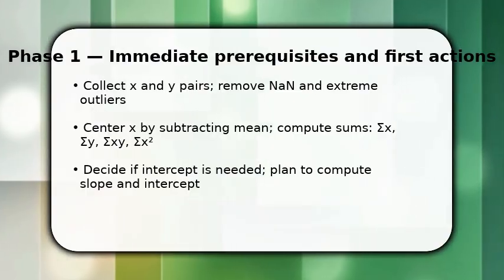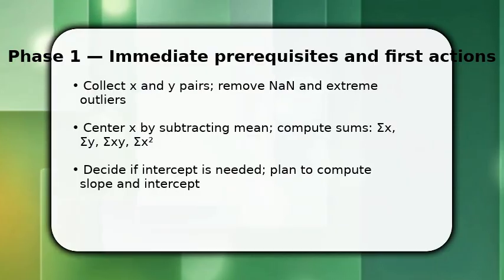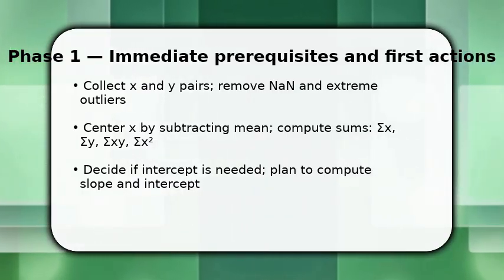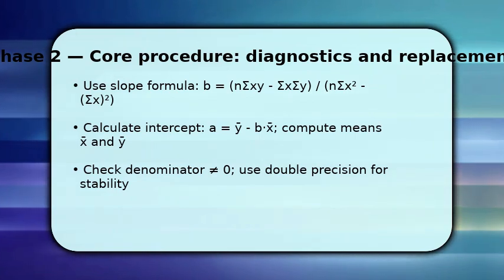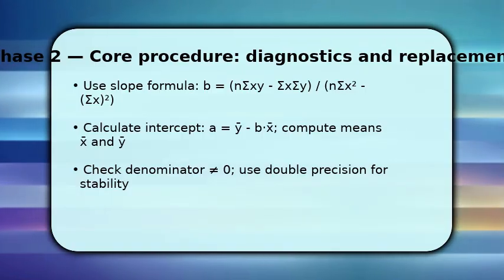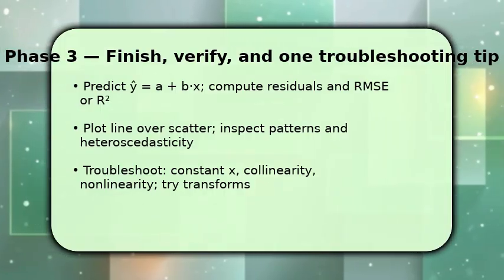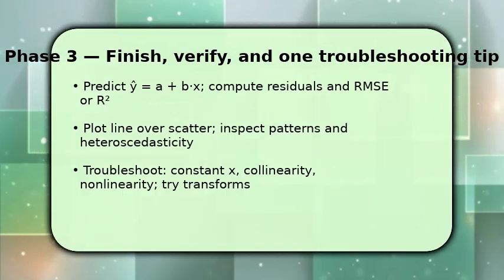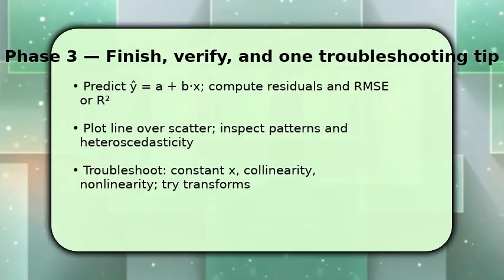How to Find Linear Regression (only Way)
How to Find Linear Regression (only Way) | 🔒 Surfshark VPN Deal — Stay private and secure. $1.99/mo + 3 Months Free ▸

Dive into the world of linear regression, a fundamental statistical method used for predicting and understanding relationships between variables. This video will guide you through identifying when to apply this technique, selecting appropriate data sets, performing calculations manually or with tools like Excel or R, interpreting results accurately, and applying findings in real-world scenarios.

linear regression, statistical method, predicting relationships, data selection, calculations manual/tools, interpreting linear regression, real-world application